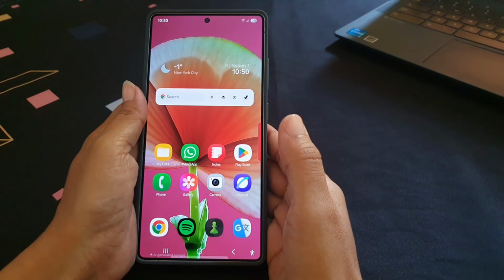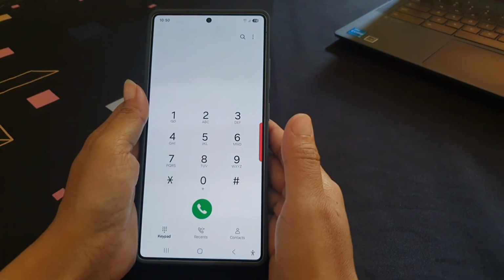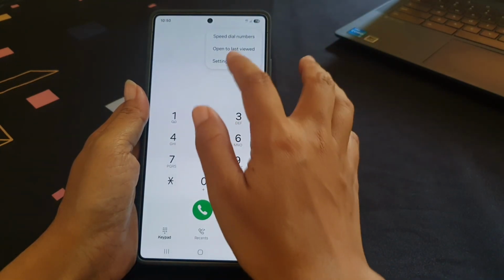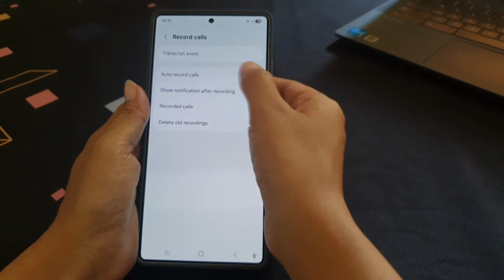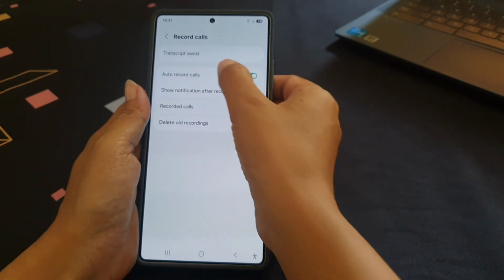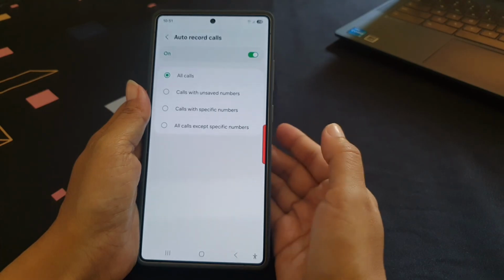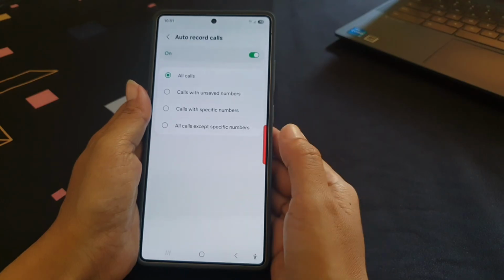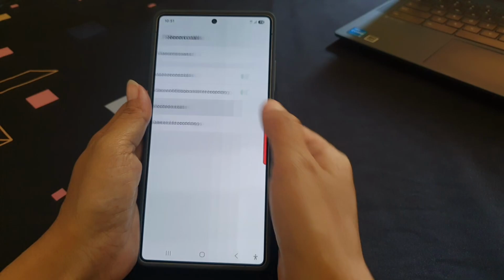How to automatically record all calls in the Phone app on Samsung Galaxy S25 Ultra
In this video, you will find the steps on how to automatically record all calls in the Phone app on Samsung Galaxy S25/S25+/S25 Ultra.

To automatically record all calls in the Phone app on Samsung Galaxy S25 Ultra, do the following steps:
- Tap More icon or three vertical dot icon at the top right and then select "Settings".
- Tap "Record calls".
- Tap the grey on/off switch next to "Auto record calls" until the switch turns green to turn it on.
- Tap "Auto record calls" and then select "All calls".

With this setting, now, your phone will automatically record all calls in the Phone app.